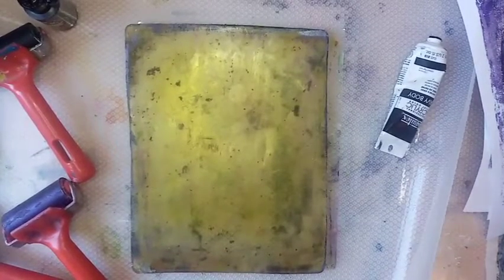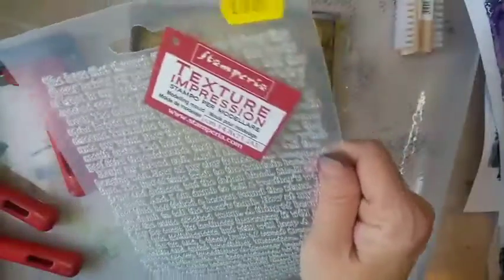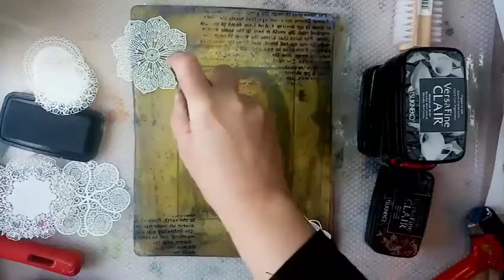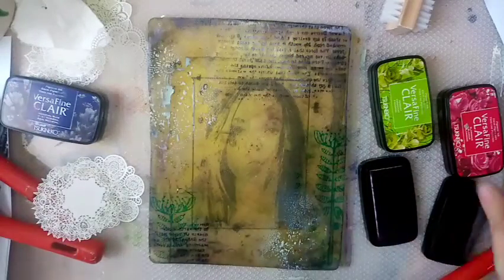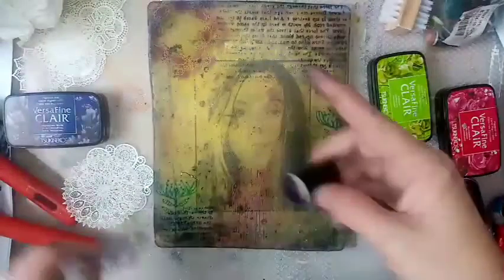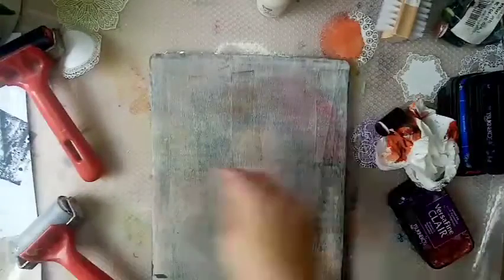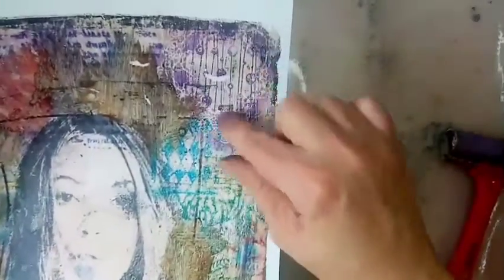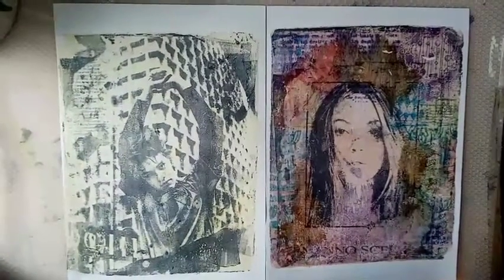How to do successful Image transfer on the Gelli Plate!!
Come along and join me as I try out two image transfer styles on the Gel Press Plate. I will show you a simple image transfer pull and a more technical image transfer with embellishments added on the plate before pulling. I show you what works for me and aim to make the process as simple and pain free as possible so you can achieve great results. The key is perseverance because it doesn't work every time.

Supplies used:
Gel Press 8 x 10" Gel plate
Paynes Grey acrylic by Liquitex
Vogue (UK edition February 2022)
Dina Wakley acrylic in Buff
Various makes of embossing folders, Stamperia Light mold, Stencilgirl Stencil, paper doilies.
Versafine Clair ink in Monarch, Medieval Blue, Warm Breeze, Verdant and Rainforest.
Ranger Alcohol inks in Valencia and Rust.

**Don't forget to use alcohol inks in a well ventilated area!!!**

Gail xx